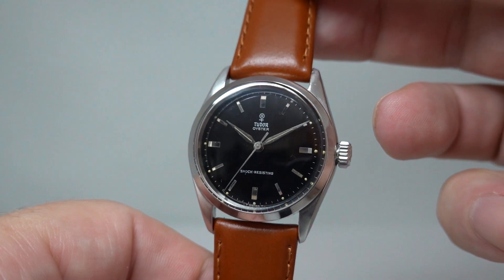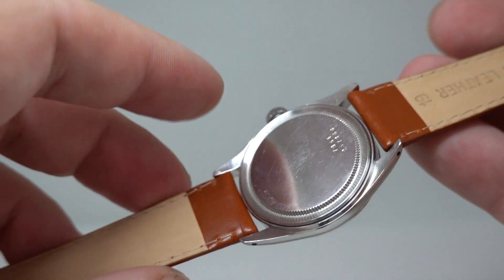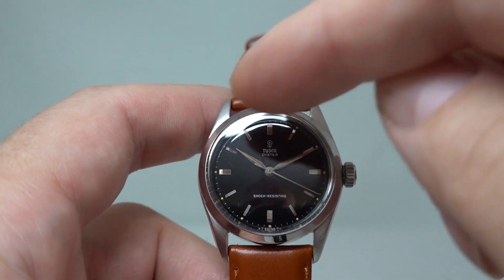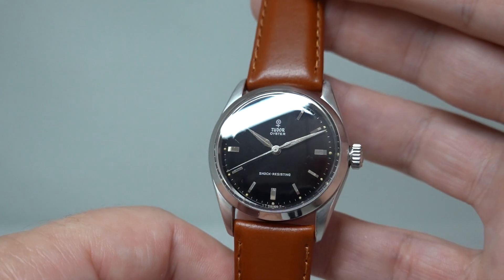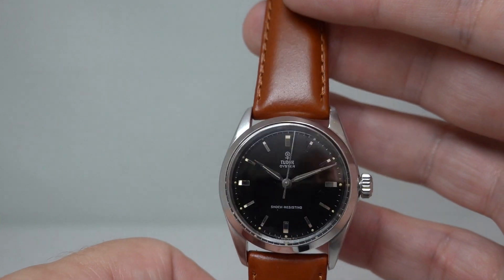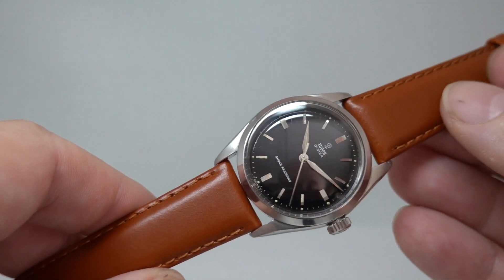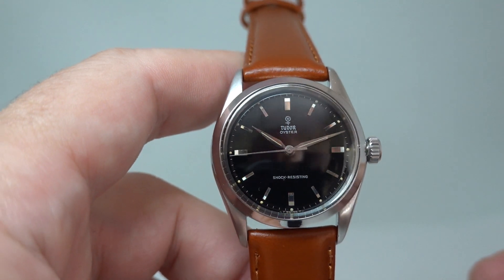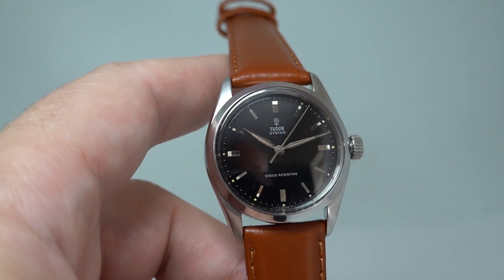1958 Tudor Oyster men's vintage manual wind watch. Model reference 7934